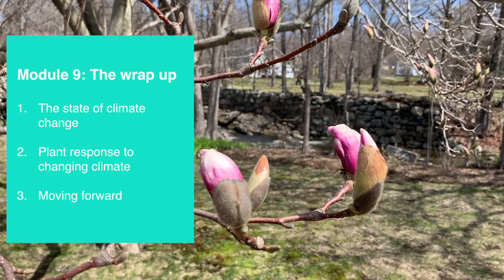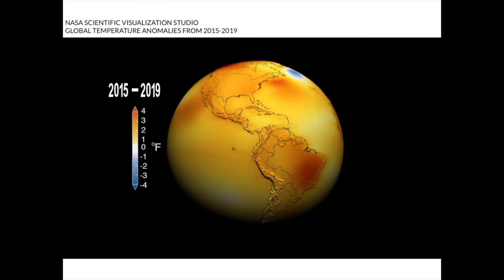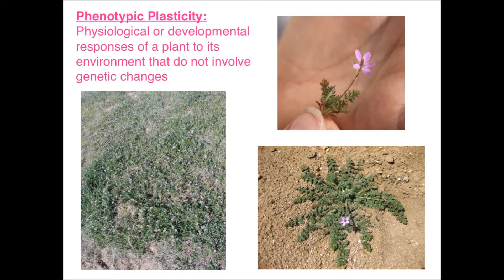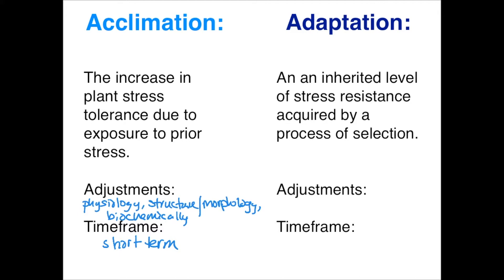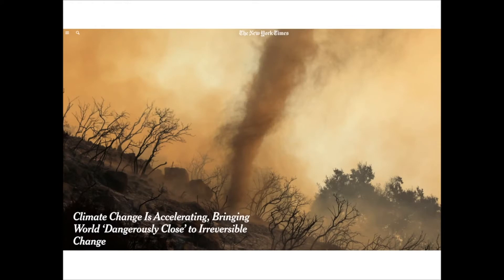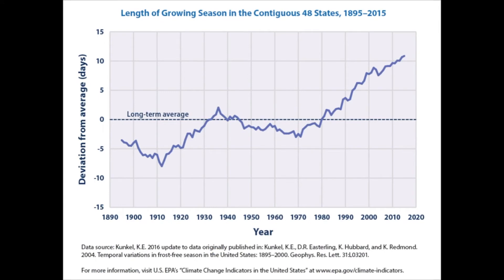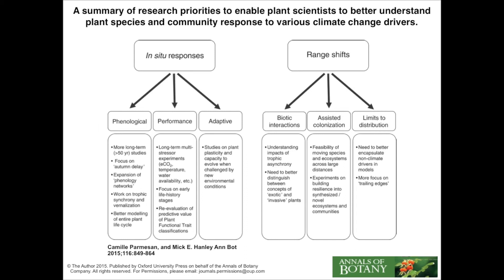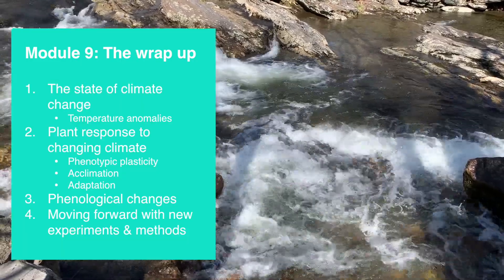Module 9: The wrap up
In the final module of the semester, we discuss the state of climate change, especially temperature anomalies. Changes in phenology can be linked to temperature anomalies, with big implications for ecosystem health. Plant response to climate change can vary between phenotypic plasticity, acclimation and adaptation, but can plants keep up with accelerating climate change? We end by discussing how plant physiologists must move forward with new experiments and method. Video module features animations from NASA